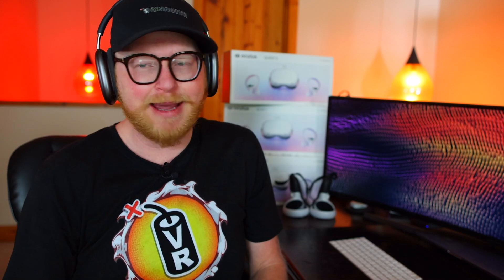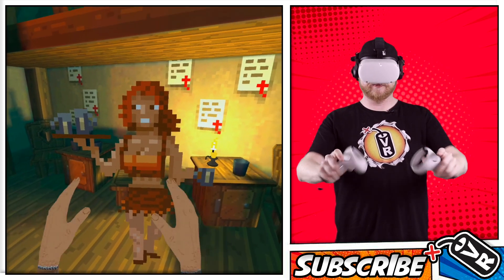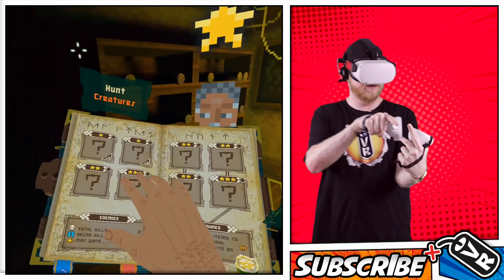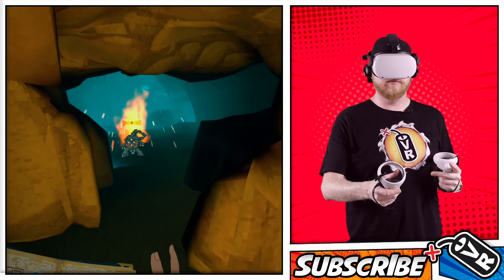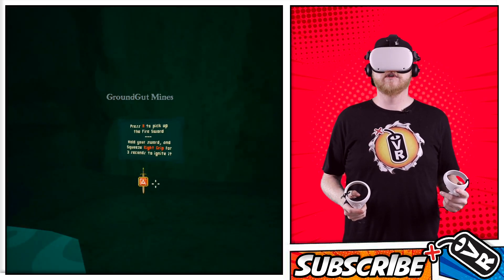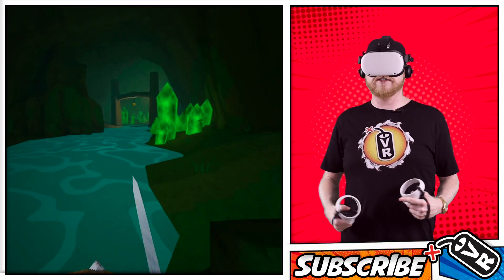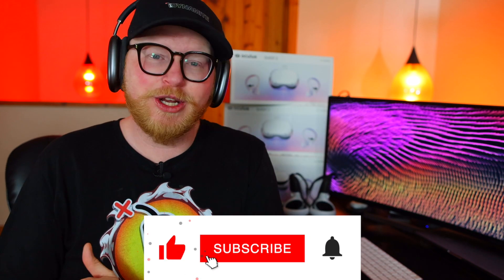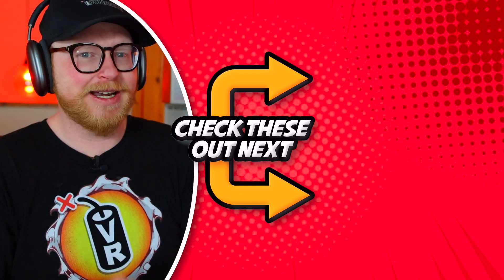Stones Of Harlath On Oculus Quest 2 // 30 Min of Gameplay & Review [NO SPOILERS]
Stones Of Harlath just dropped in the Oculus store for the Oculus Quest 1 and Oculus Quest 2 and we got to get our hands on it early!

Join me on the first 30 minutes of gameplay and hear my unfiltered thoughts and reactions to the game as I play!

Shipwrecked on the small island of Harlath, players will adventure through a mysterious Island and multiple dungeons, battling foes, solving puzzles, and ultimately discovering the nature of the curse that looms over the island.

Stones of Harlath is a VR first-person adventure game. Players will play as a powerful battlemage, explore a mysterious island, adventure in many dungeons, wield swords & shields and cast powerful magic by drawing runes with their controller.

Find the hidden  🧨 that appears in this video and comment with the time stamp and a game you DONT own but wish you did for a chance to win that game when we start doing lives!

⏰TIME STAMPS ⏰
Intro: 0:00
Game Start: 0:57
Learn 1st Spell: 6:29
Rats And Wine: 13:00
Learn 2nd Spell: 17:27
Enter The Cave: 21:00
Boss Fight: 31:06
First Impressions:  32:43